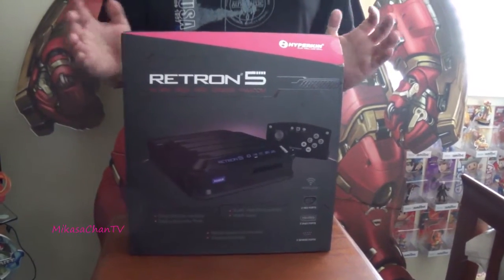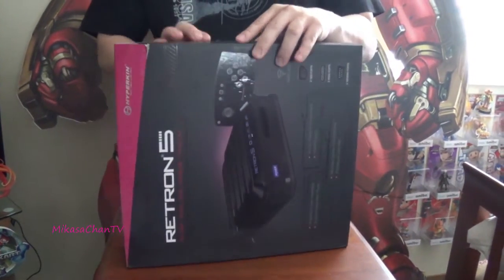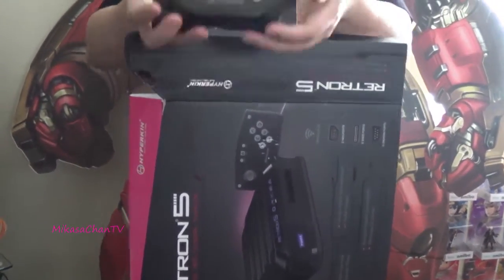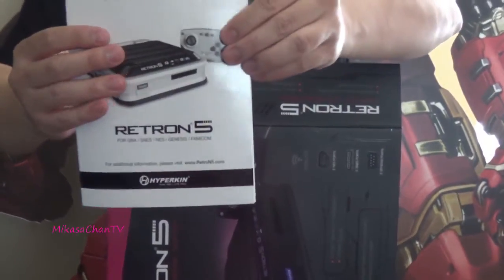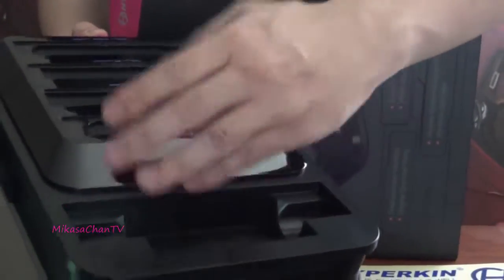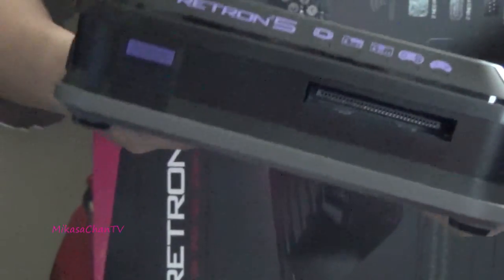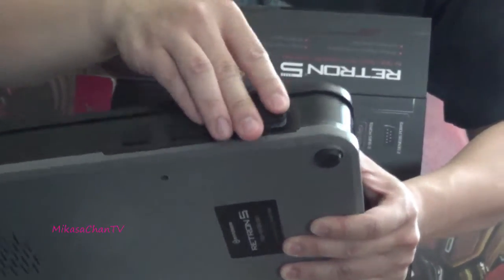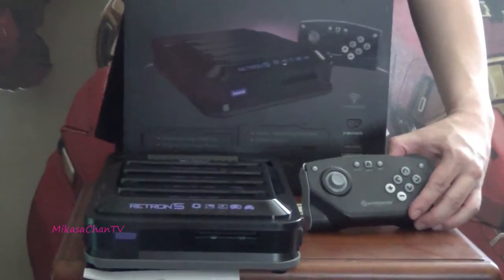Retron 5 Console System Unboxing and Game Demo's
Keep up to Date by Following Me!

Game Demo's featured:

Super Mario Bros Deluxe on the Gameboy.
sonic advance 2 on the Gameboy Advance.
Super Dimensional Fortress Macross on the Famicom.
Ninja Gaiden on the NES (Nintendo Entertainment System).
Mega Man 3 on the NES (Nintendo Entertainment System).
Super Mario World on the SNES (Super Nintendo).

The ultimate HD remake: Hyperkin presents the RetroN 5, a revolutionary new way to experience classic games in high definition; the first of its kind with an all-digital HDMI output. The RetroN 5 supports NES, Famicom, SNES, Super Famicom, Genesis, Mega Drive, Game Boy, Game Boy Color, & Game Boy Advance cartridges with enhanced resolution, improved interpolated sound, screenshot capture, & the ability to have on the fly save states. The RetroN5 is the retro gaming console that brings you back to a world where recharging health is a cheat code, you can have as many guns as you want, & achievements aren’t just some numbers on a screen.